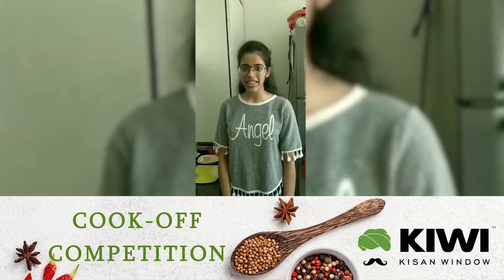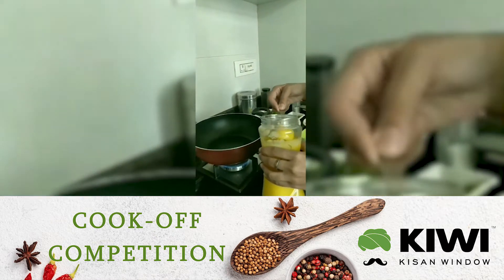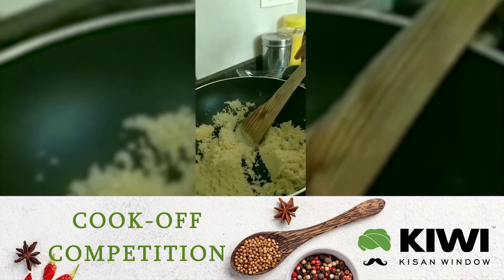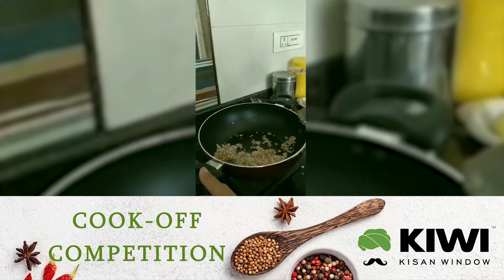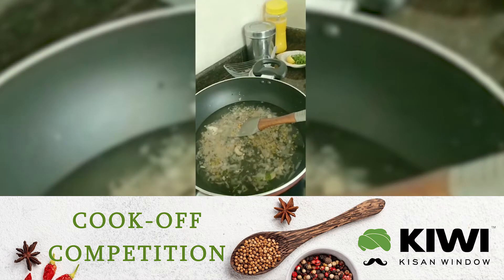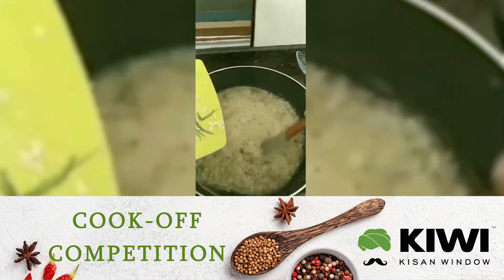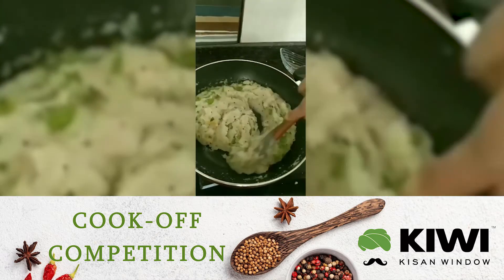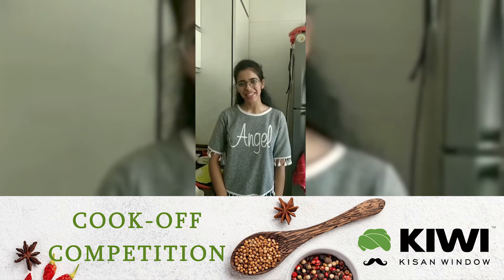Upma made by Chestha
Breakfast is the first & the most important meal of the day. Here is the recipe of Upma made by Chestha for our Kiwi Cook Off Competition which you can create at the comfort of your home & enjoy as a healthy breakfast option.